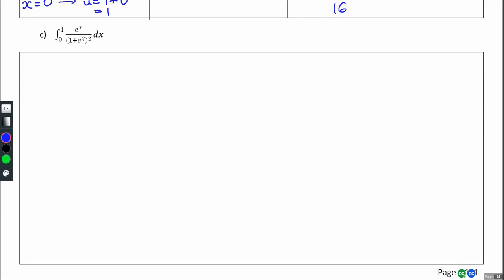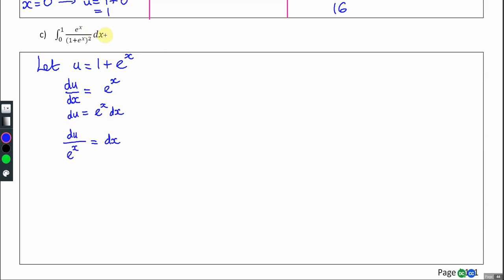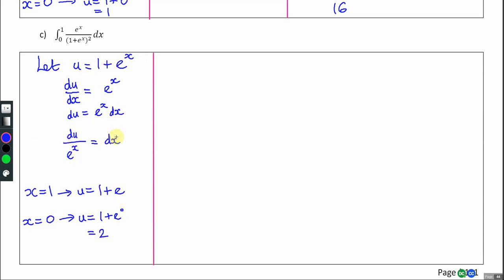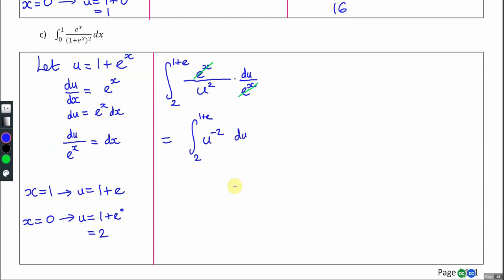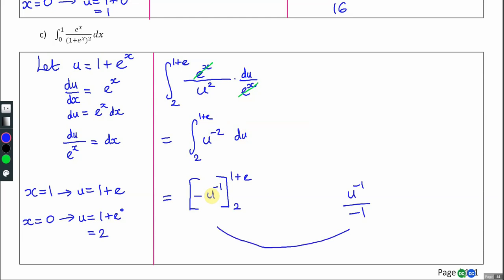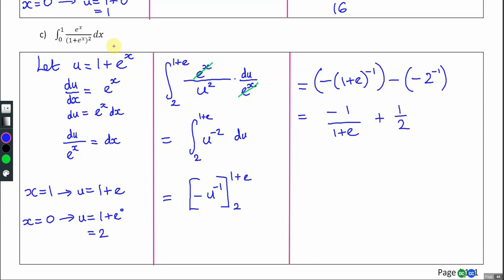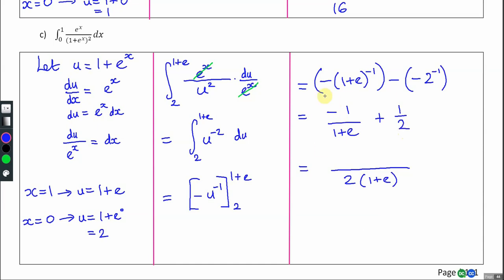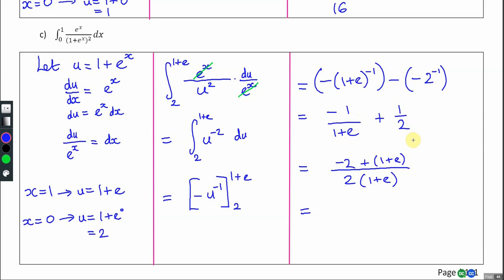A2 Maths (Pure) Example 10.5.1c